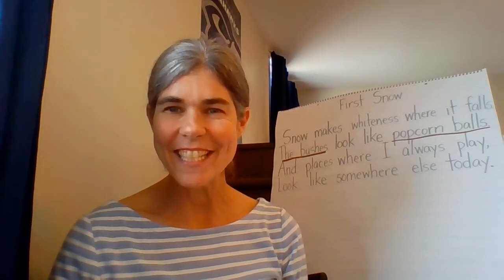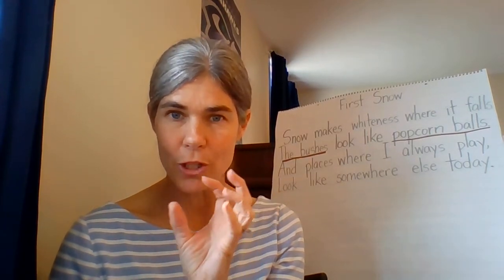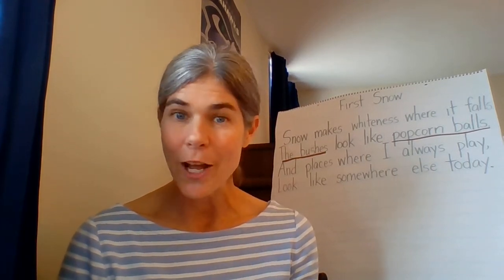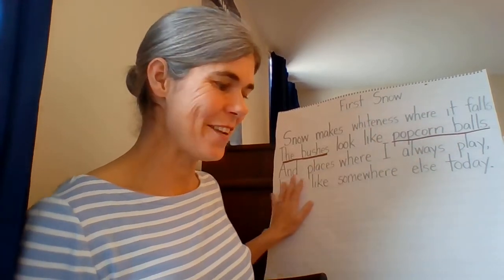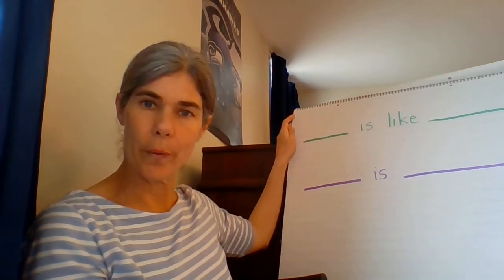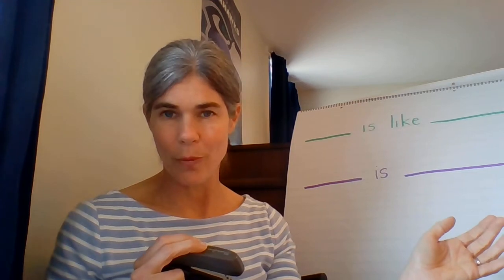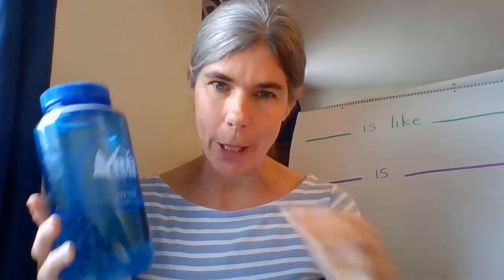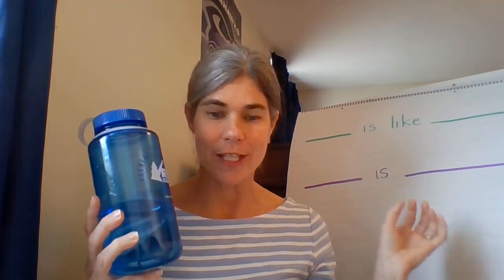Comparison in Poetry Video Lesson